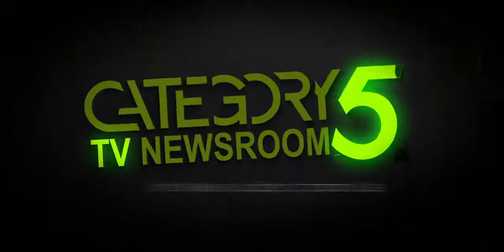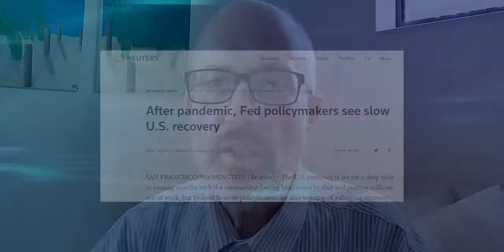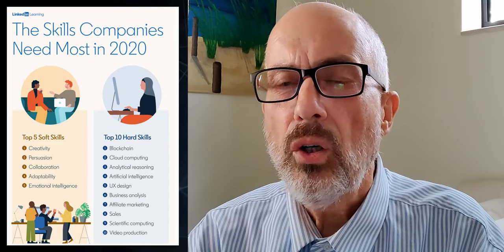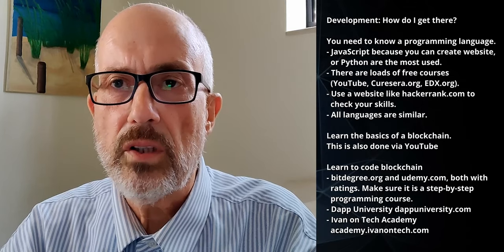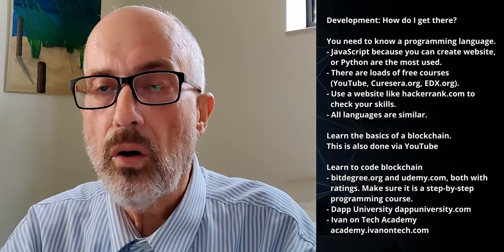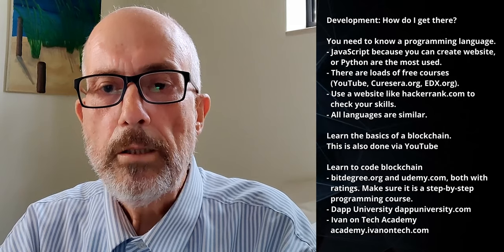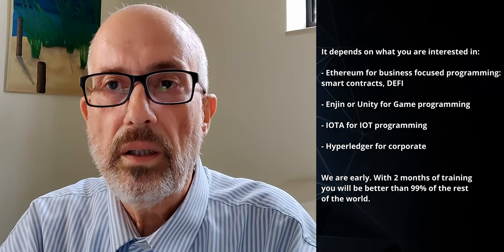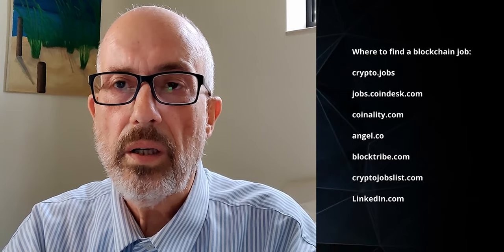Stadia Pro and GitHub are FREE, Fastest Quantum Computer, SETI@home Is Done, Get a Blockchain Job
Here are the stories we are following this week in the Category5.TV Newsroom:

00:13 - To help with self-isolation blahs, Google has made its Stadia Pro video game streaming service free for two months.

03:39 - Honeywell -- Yes, that's right, the company that makes your humidifier -- claim they've created the world's most powerful quantum computer.

05:45 - Crypto Corner: Get a job working on the Blockchain.

12:20 - GitHub announced last week that all of its core features are now available for free to all users.

13:35 - Astronomers say they have all the data they need in the search for extraterrestrial life.